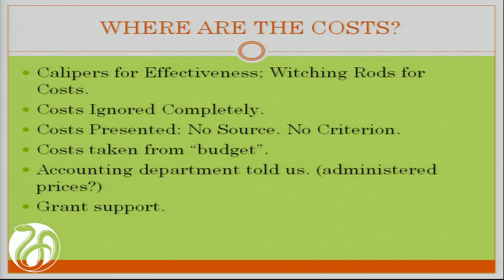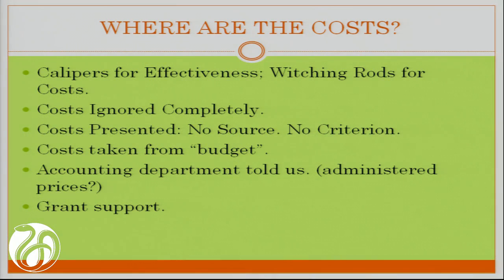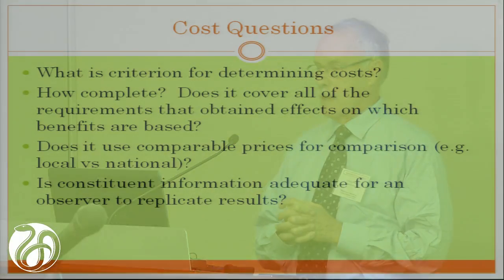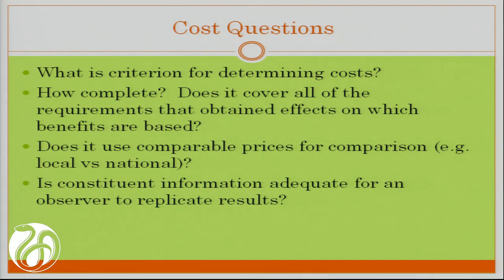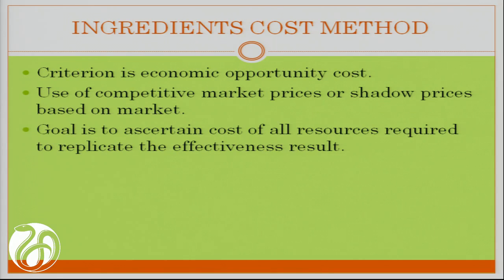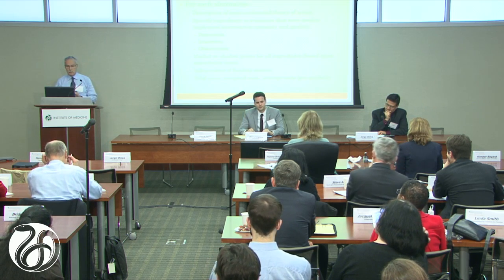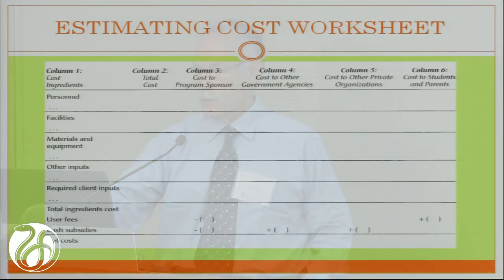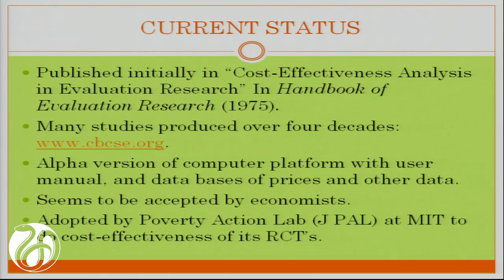5Session 2 Presentation: Levin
Henry Levin, Columbia University